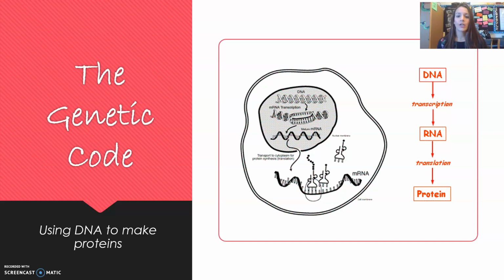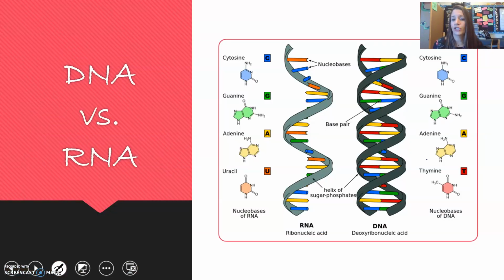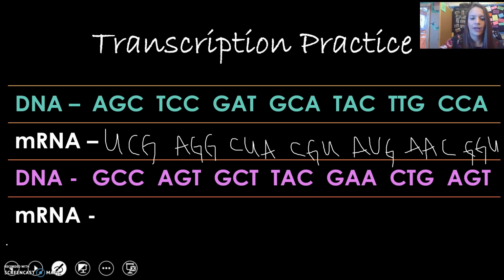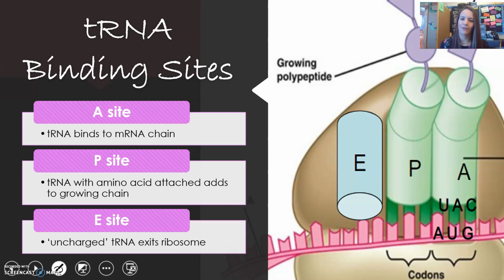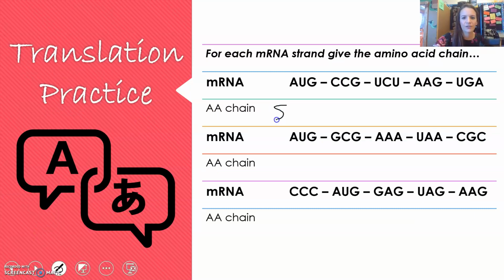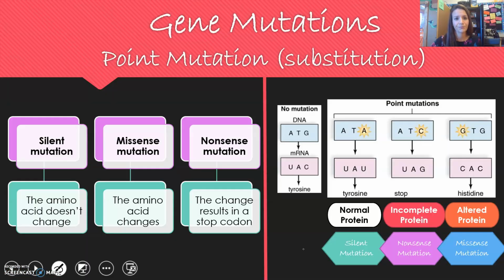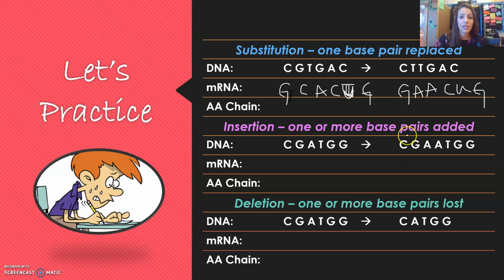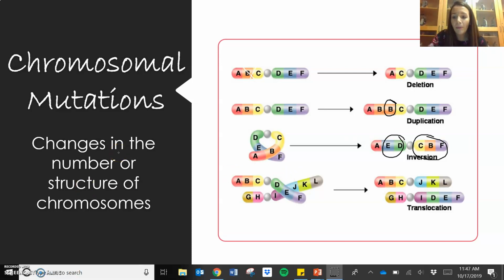RNA & Protein Synthesis (updated)